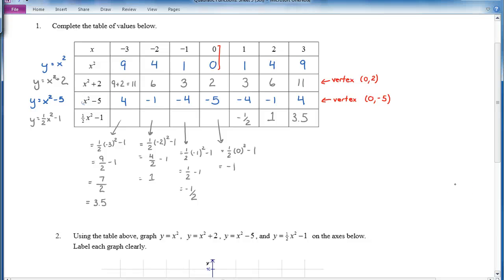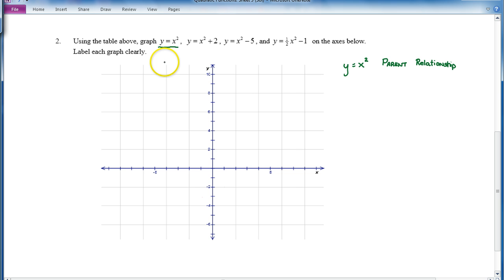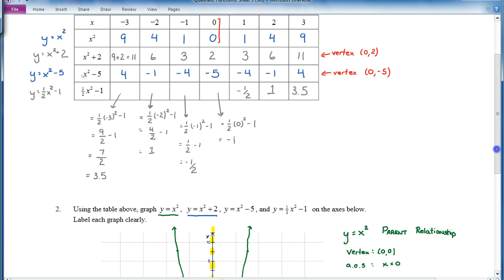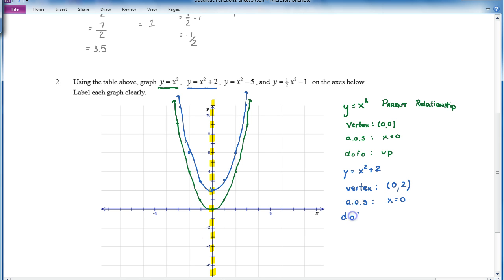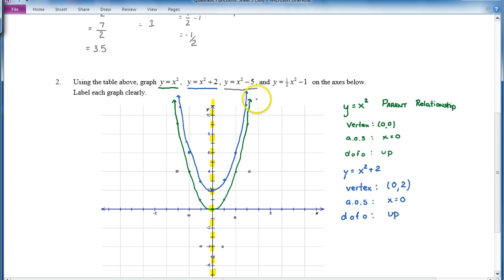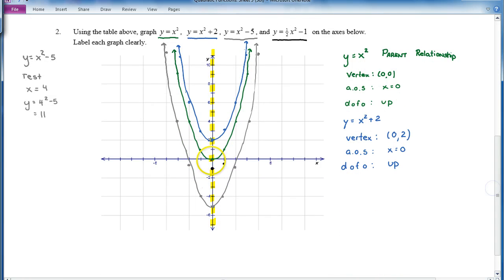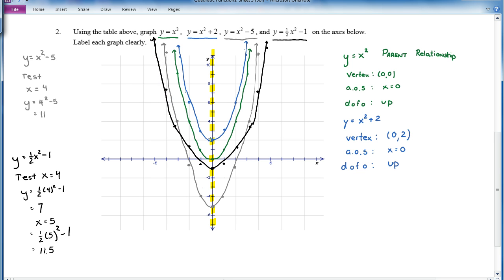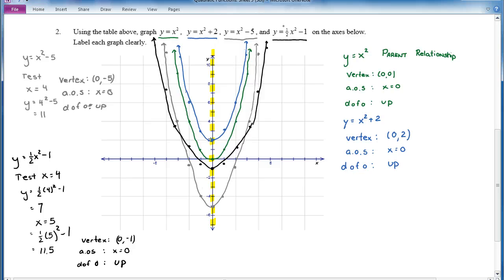Unit 6 - Graphing y = ax^2 + k Part 2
This video goes through how to graph y = ax^2+ k